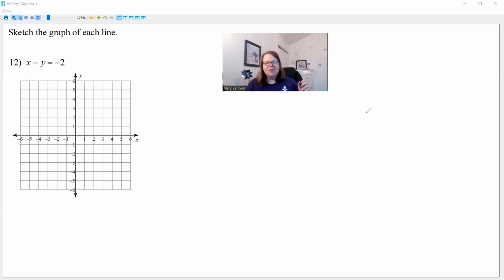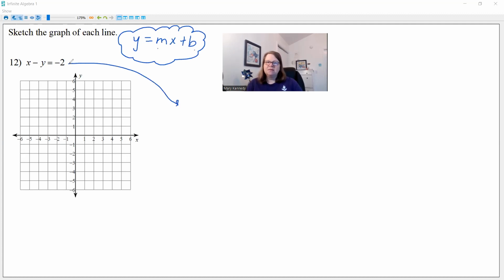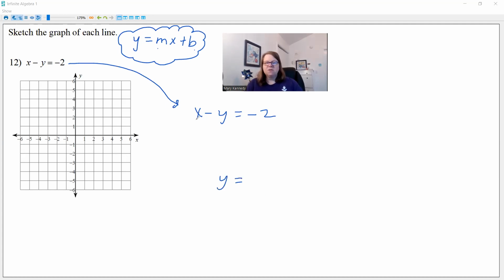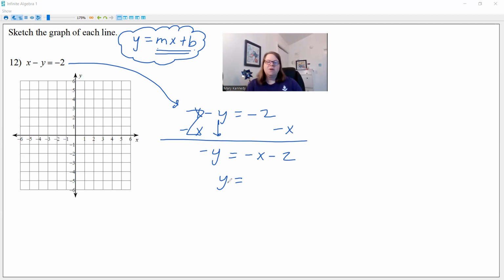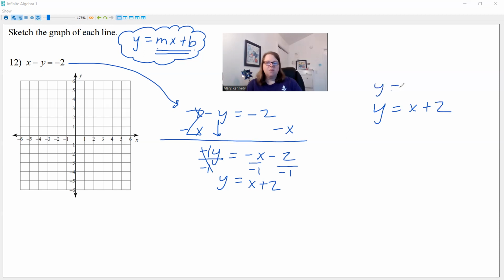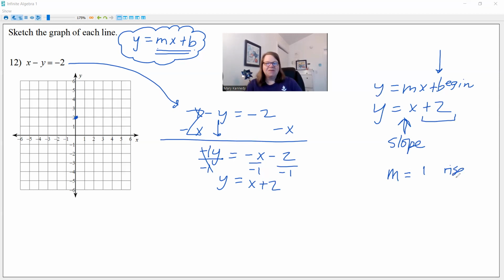Graphing a Linear Equation in Standard Form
📚✨ In this quick tutorial, we dive into the world of linear equations, specifically graphing an equation that's not in slope-intercept form.

Whether you're a high school student or a parent brushing up on algebra, this video is for you. Boost your confidence with my easy-to-follow instructions and examples.

🌟 Don't forget to check out the exclusive Algebra Student Monthly Membership for more in-depth lessons, resources, and personalized support on your math journey!